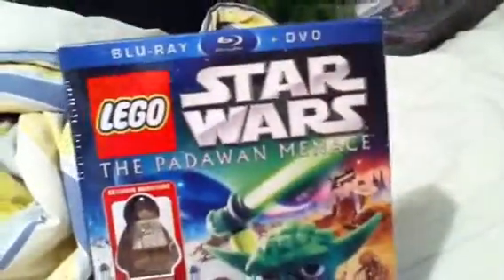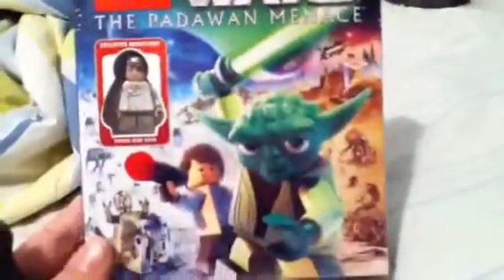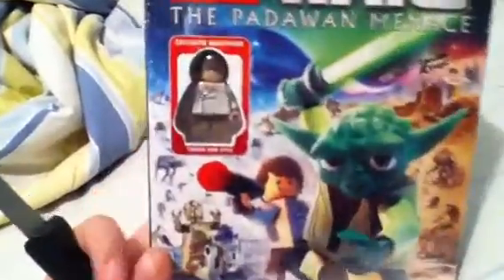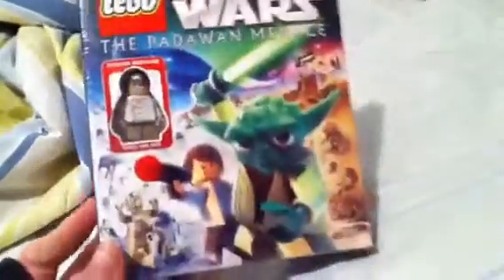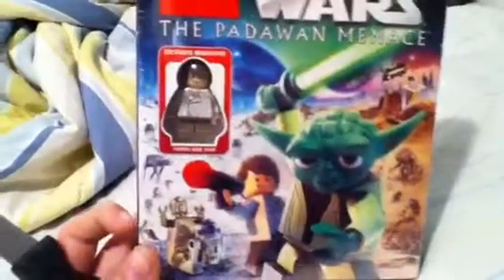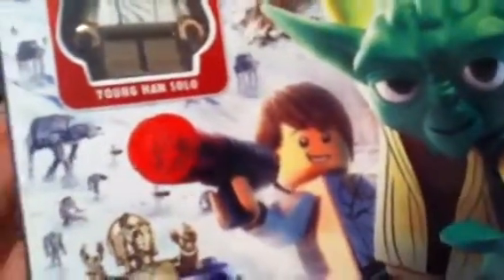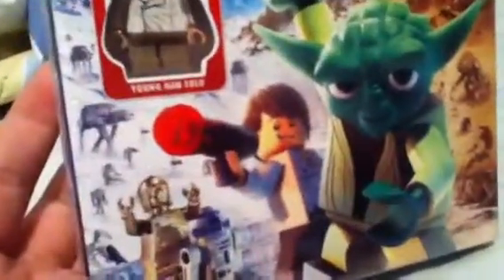Unboxing Lego star wars the padawan menice blu ray